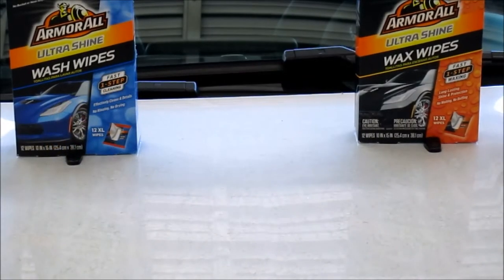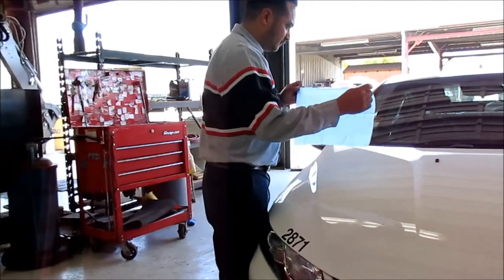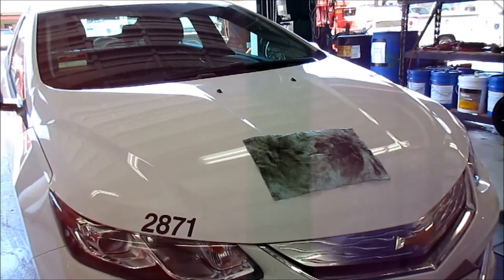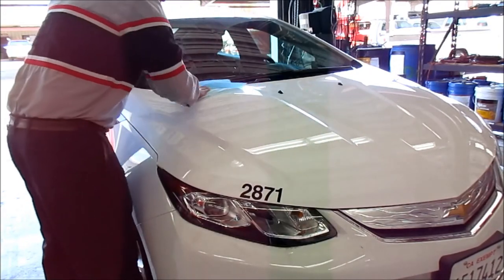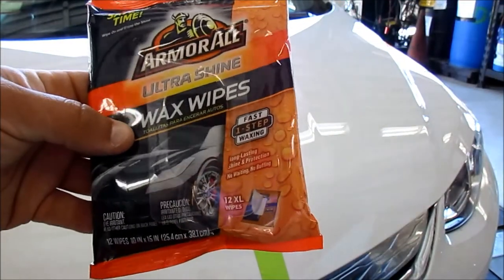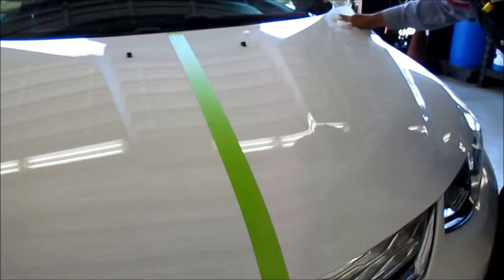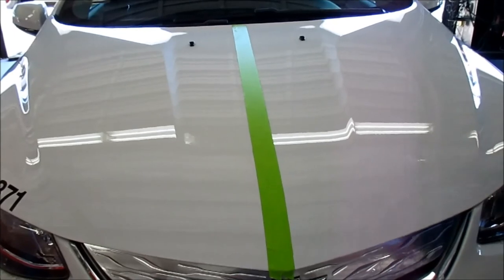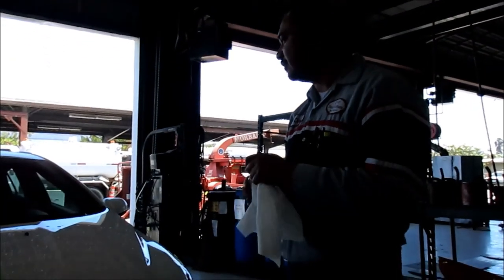ArmorAll Wash and Wax Wipes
In this video we test the ArmorAll Wash and Wax wipes.  The wash wipes are great, but are best used on a vehicle that is only slightly dirty.  It would be great to have when cruising, or at a car show.  As for the wax wipes, We didn't see a difference at all.